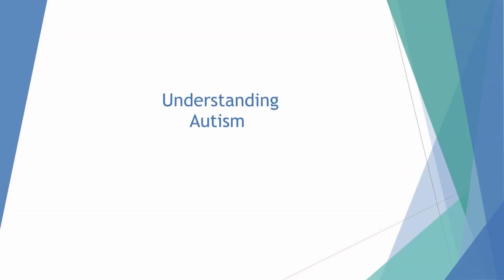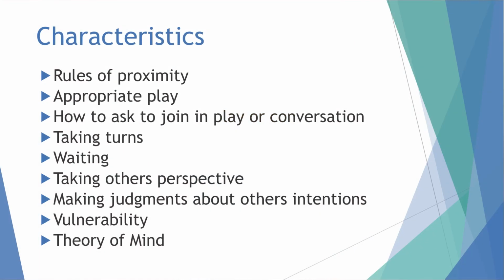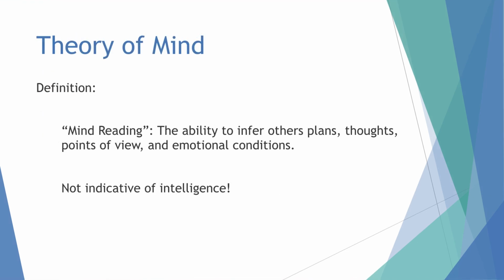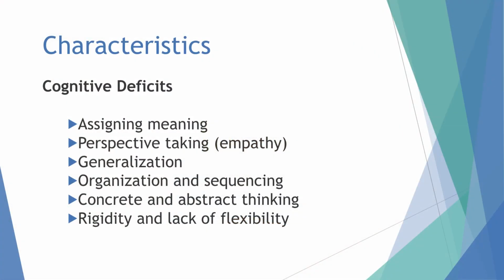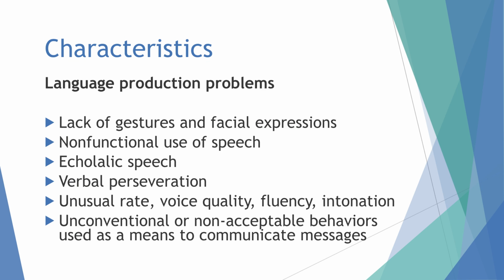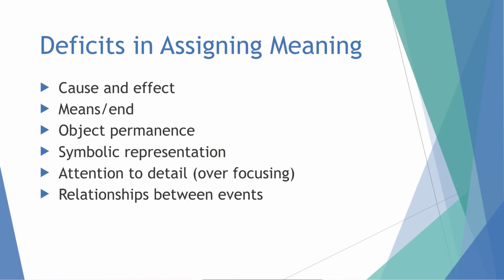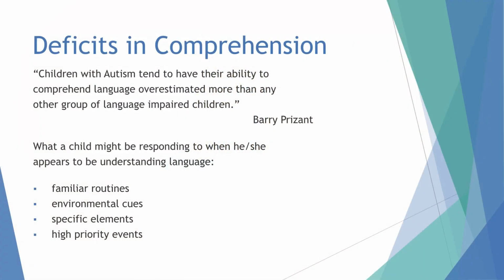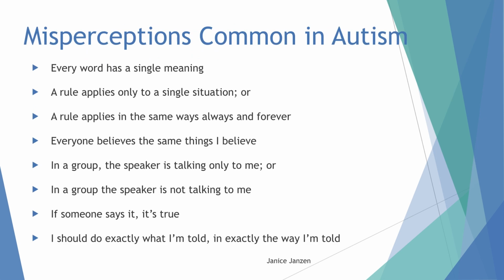R2R VID22 v2 UNDERSTANDAUTISM PT2